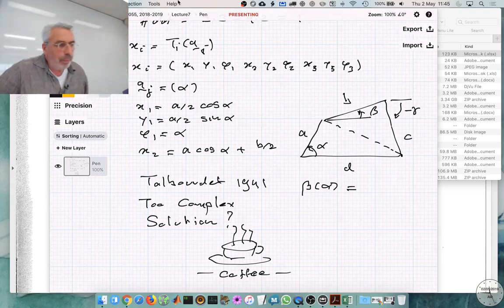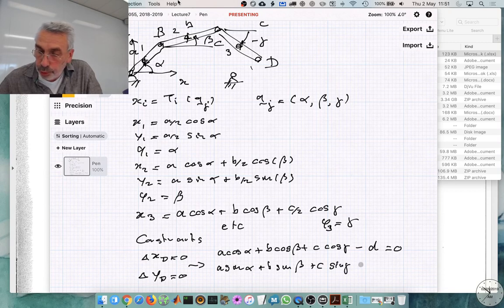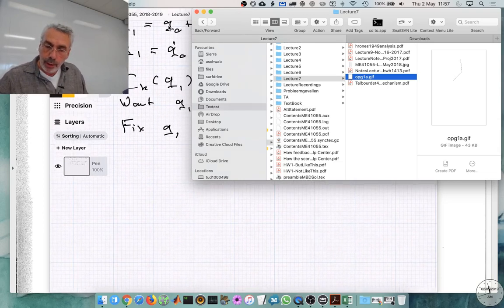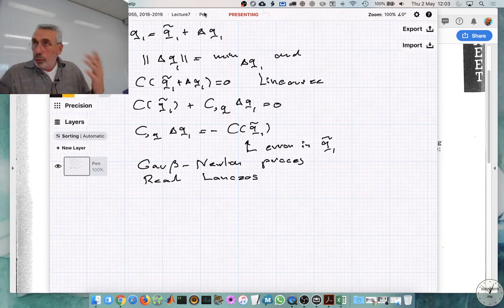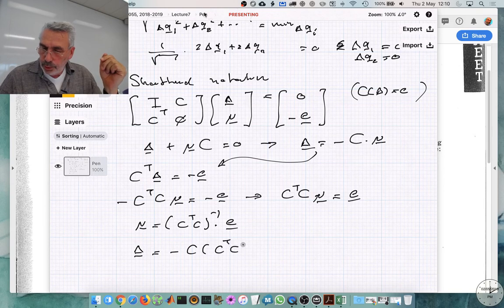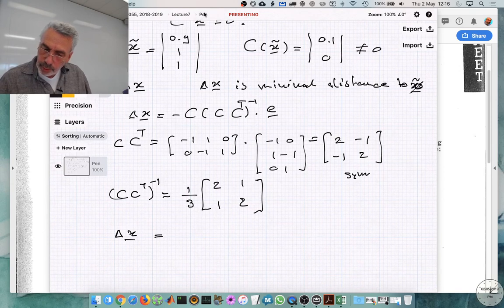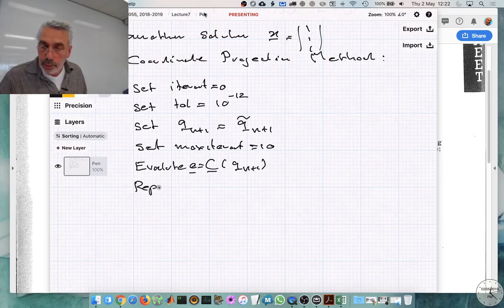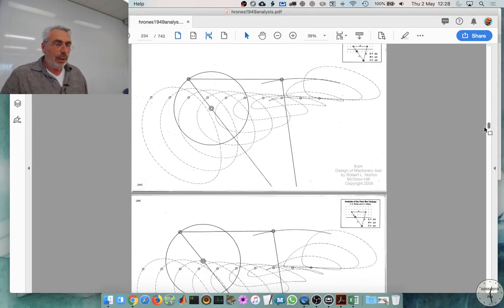Multibody Dynamics B, ME41055, Lecture 7, part 2, Thu 02 May 2019